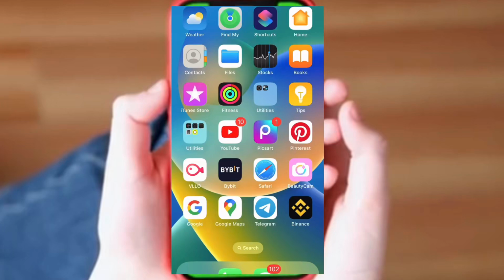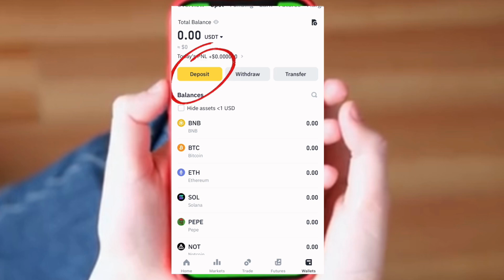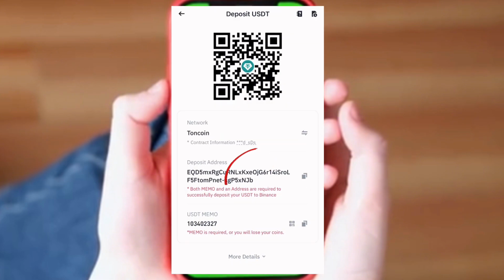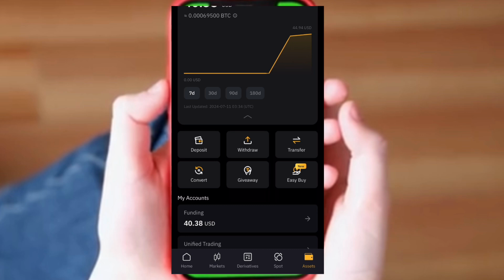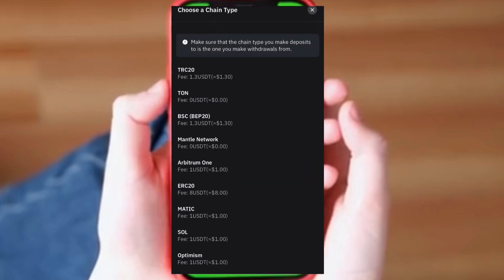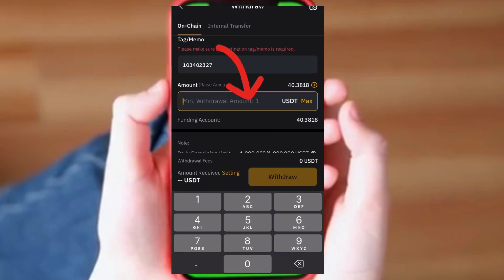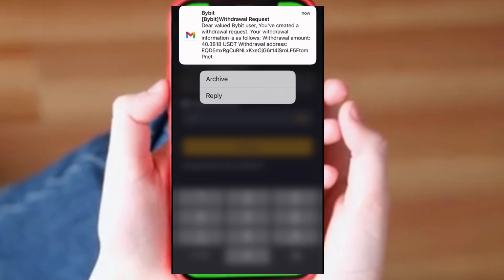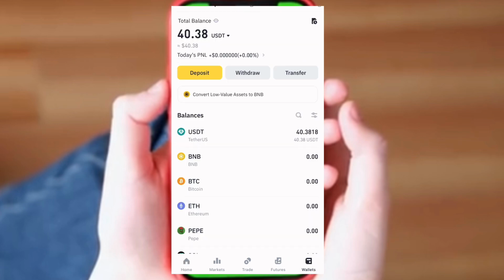HOW TO TRANSFER USDT FROM BYBIT TO BINACE (crypto)step by step guide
HOW TO TRANSFER USDT FROM BYBIT TO BINACE (crypto)
In this video am going to show you how to transfer USDT or any crypto currency from bybit to BINACE
So if you are intrested in learning how to trade watch until the end to see how you can start trading
New beginners tutorial on how to trade on BINACE
New beginners tutorial on how to trade on bybit
How to withdraw crypto currency to your bank account
Make money online
How to make money trading
How to mine coins